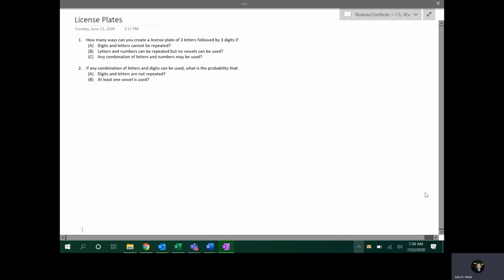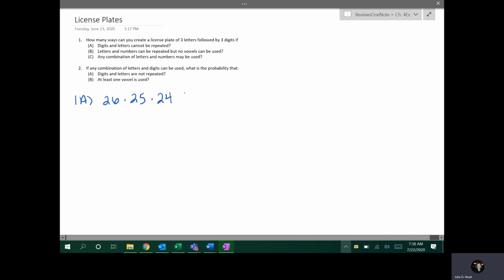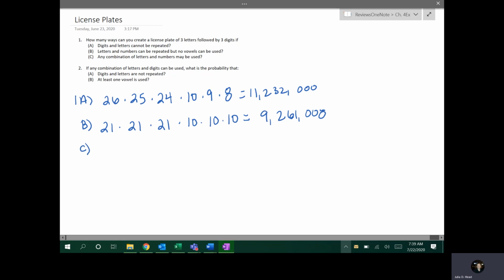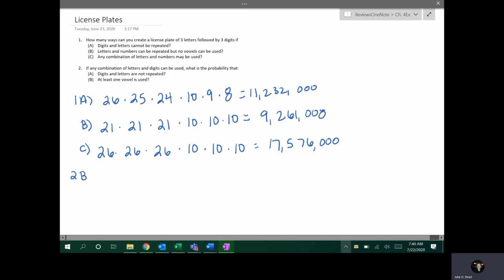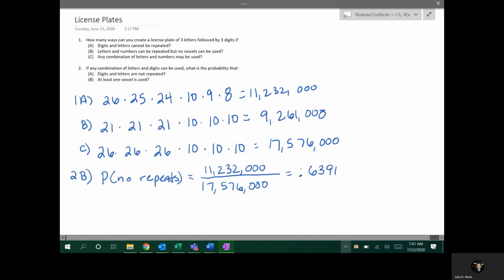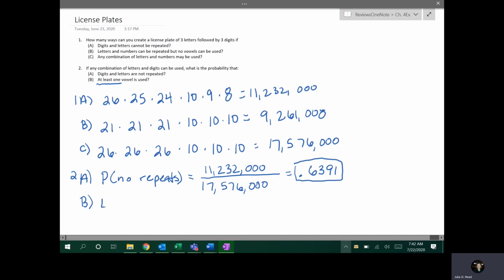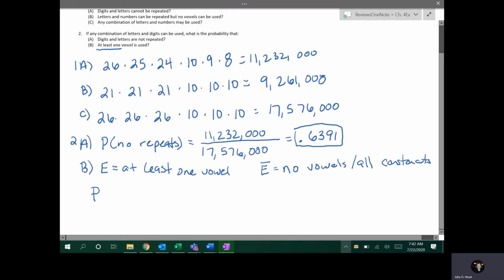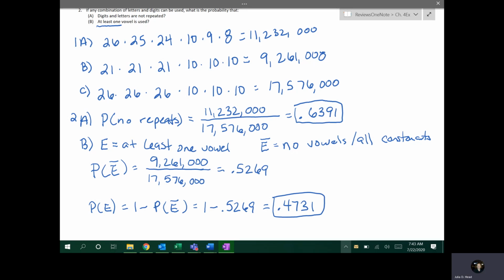4-1/4-4 Counting and Classical Probabilities (License Plates)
Counting the number of possible plates and the probability certain events occur. Includes the complement rule.